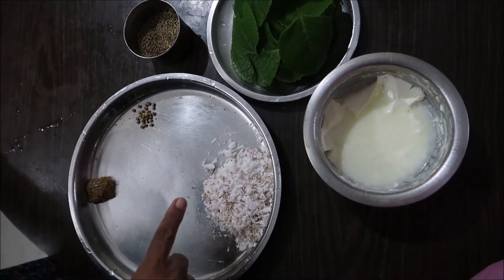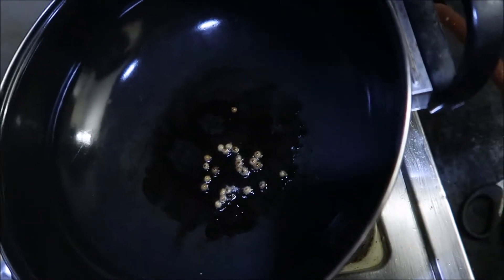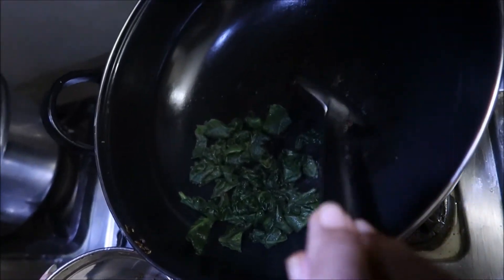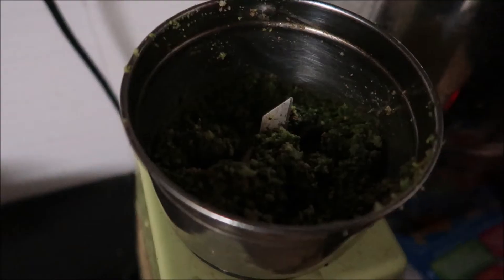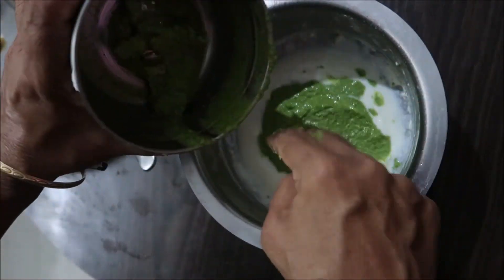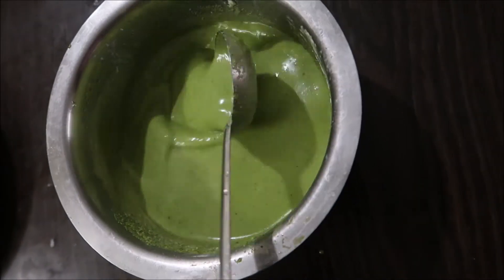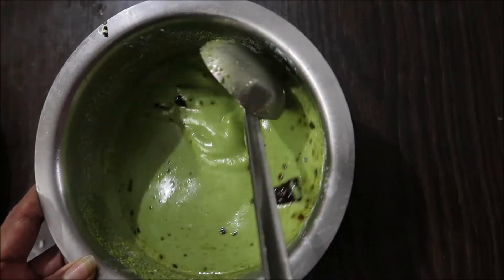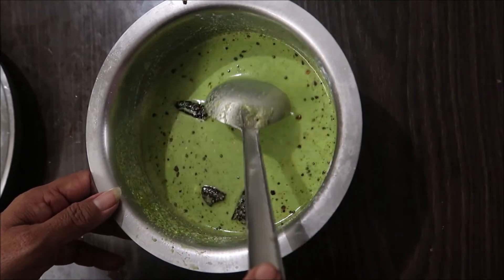ಭಲು ಬೇಗ ಮಾಡಬಹುದು ದೊಡ್ಡಪತ್ರೆ ತಂಬುಳಿ | Mexican Mint Tambuli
Hi,

Tambuli asht ruchi yavdu illa alwa?

Bye.